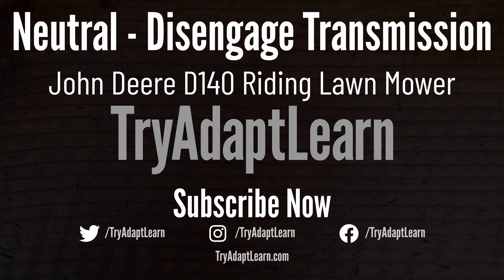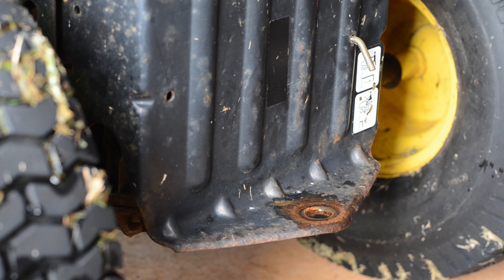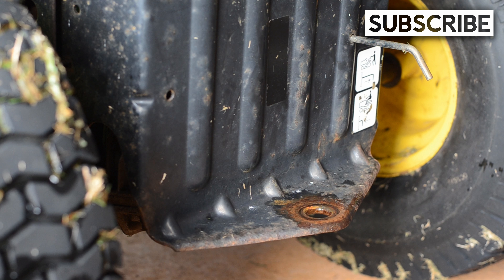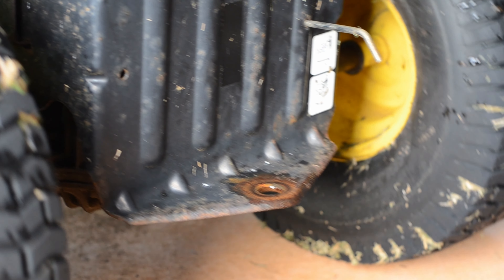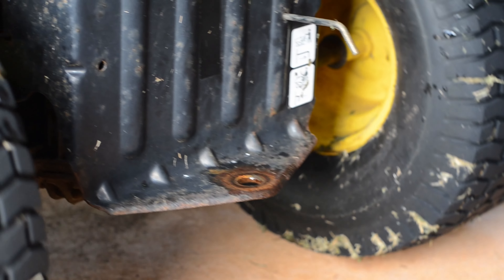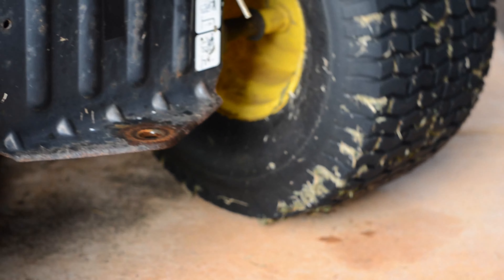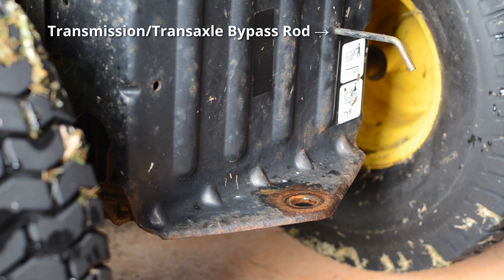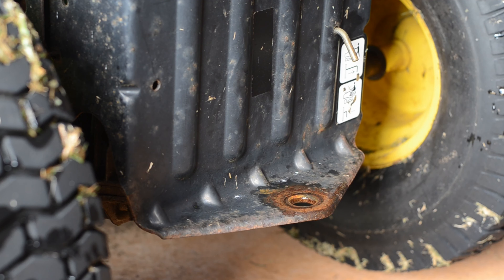How to disengage the hydrostatic transmission (Neutral) on a John Deere 100 series lawn mower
A diy, step by step video demonstration on how to disengage the hydrostatic transmission (Neutral) on a John Deere 100 series riding lawn mower  (or lawn tractor) as demonstrated with John Deere D140.